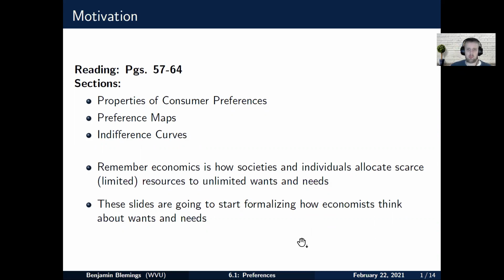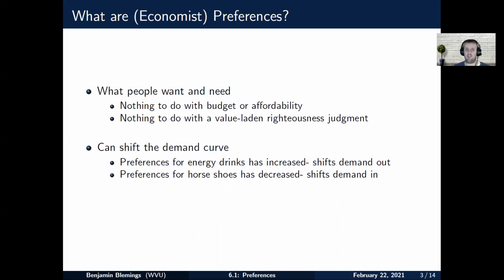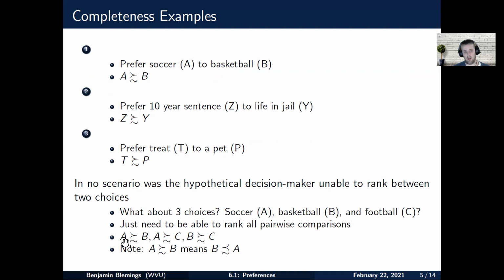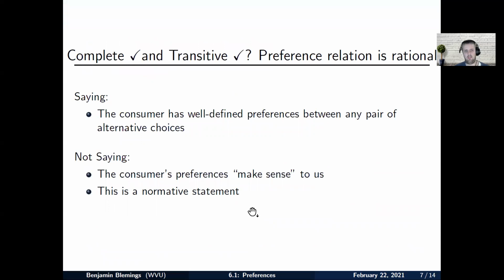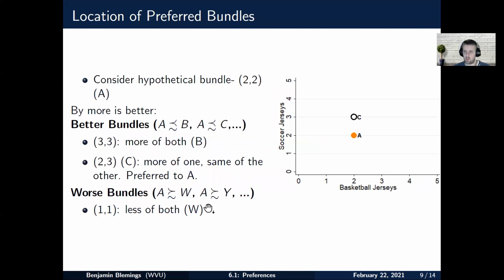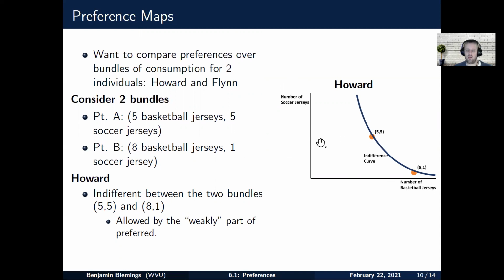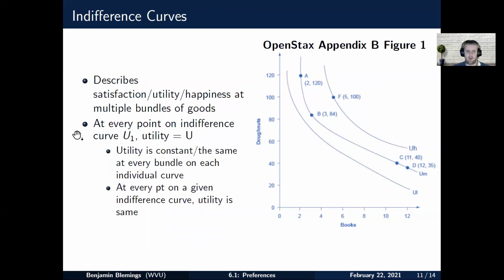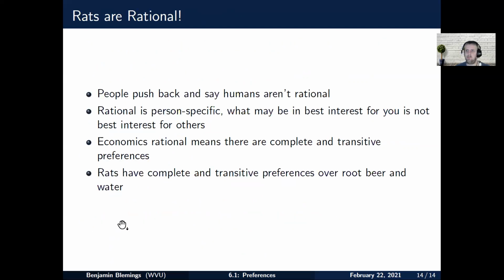6.1: Preferences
Preference Property 1: Completeness: 4:08
Preference Property 2: Transitivity: 6:34
Rational Preferences: 8:30
Preference Property 3: More is Better: 9:05
Preference Maps: 9:46
Indifference Curves: 14:04
Indifference Curve Properties: 17:58
Behavioral Economics: 18:50